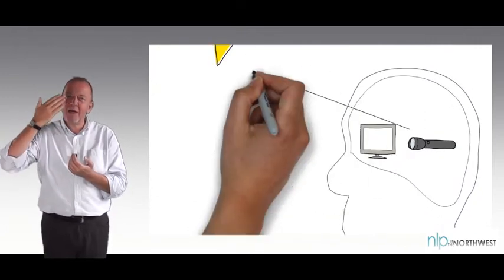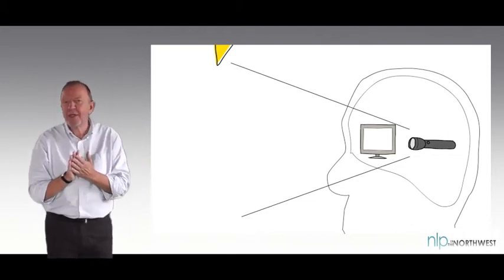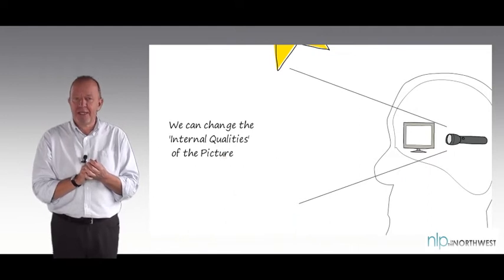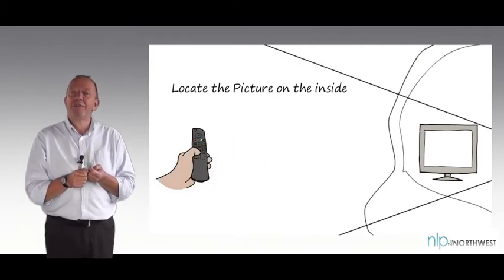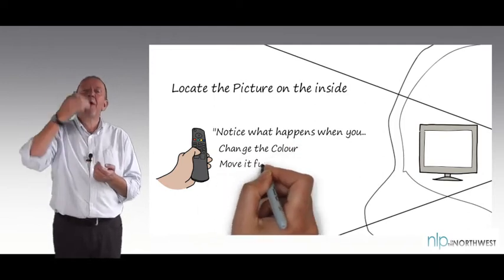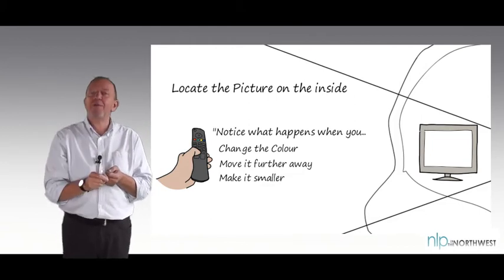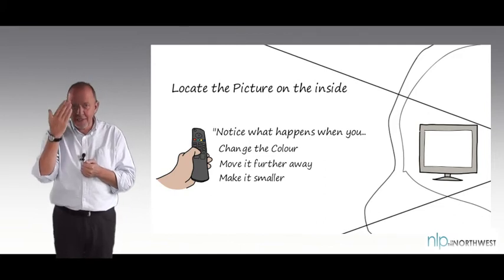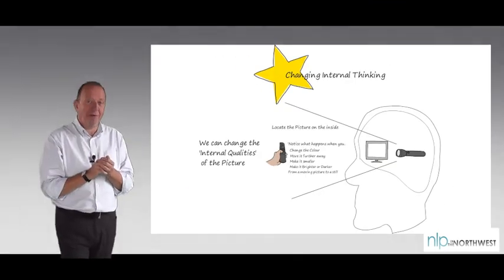3.1 Change Internal Pictures - Shrink & Bin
3.1 Change Internal Thinking - Shrink and Bin
Things can happen in life that cause us to feel angry, upset, frightened at the time.  Those feelings can stay with us after the event.  We may still feel the negative emotion ... hours later, days later, sometimes years later.  In this case, we are responding to the memory of the event, rather than the event itself.  If we change the way we are storing the memory we  can change the intensity of the emotion.  The 'Shrink and Bin' technique is one way of doing just that.

This technique will make most sense when you have already watched the videos explaining the Communication Model, and the Mercedes Model.